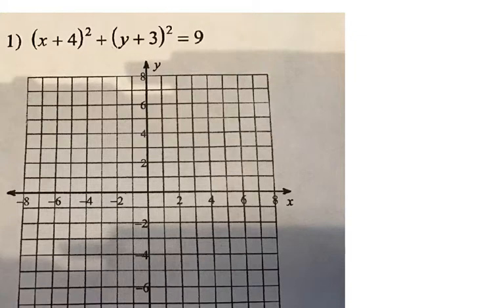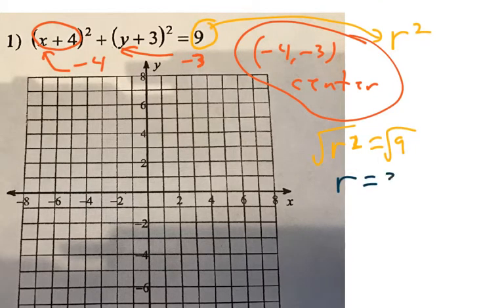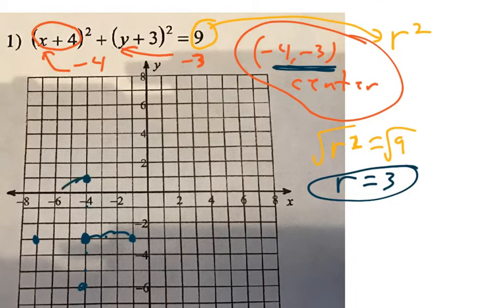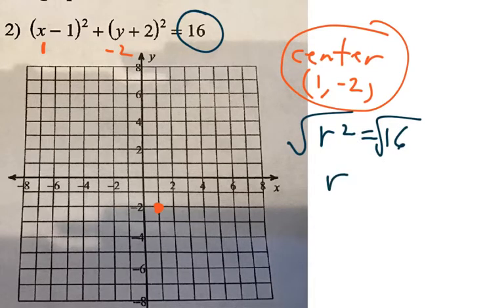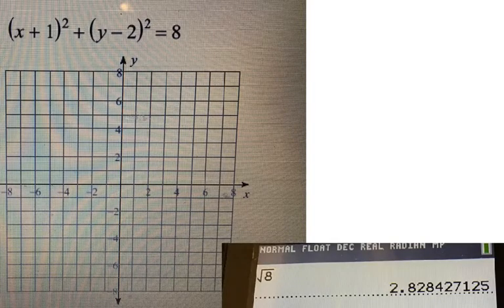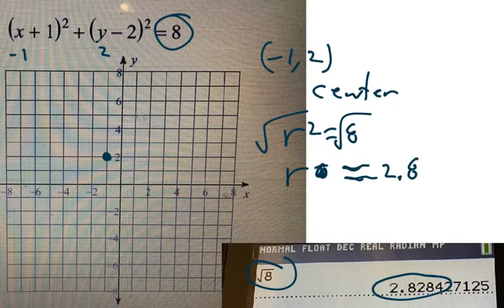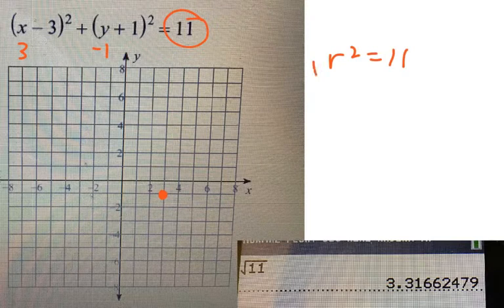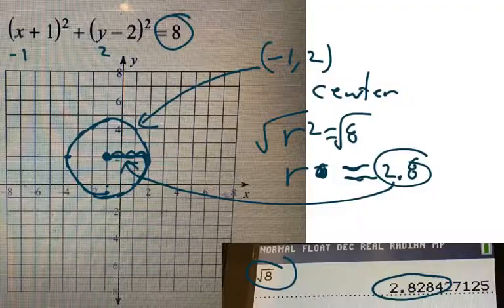February 28, 2019